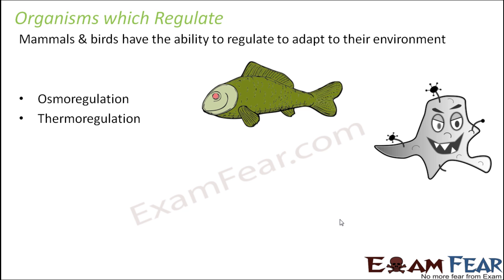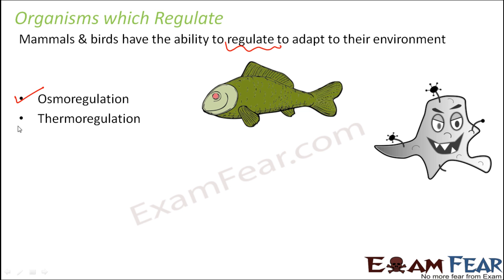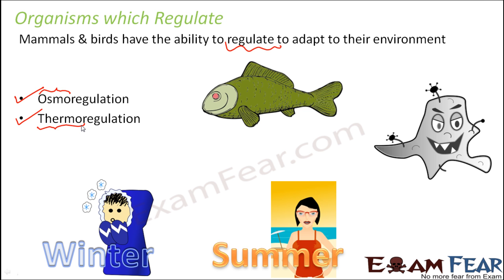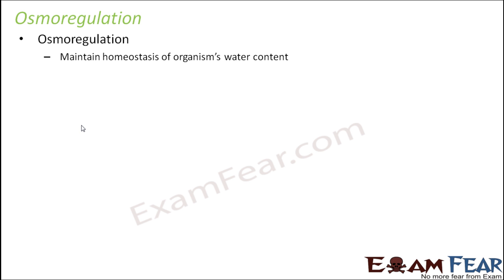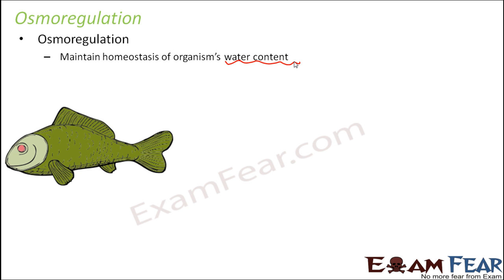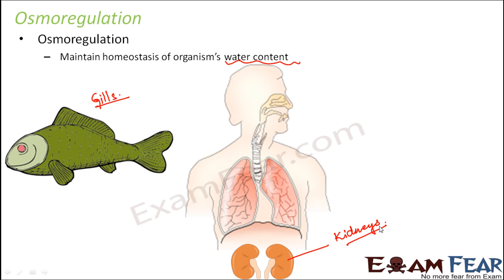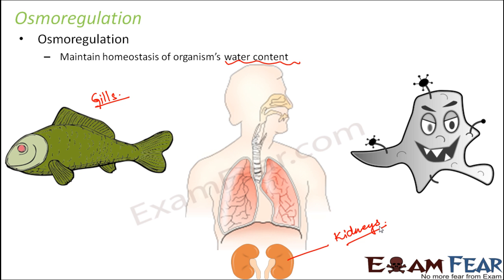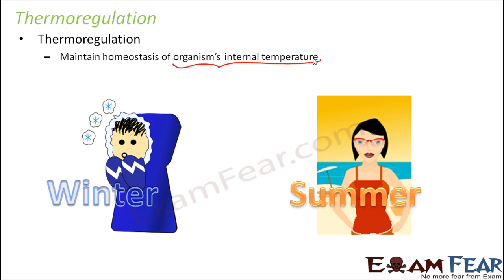Biology Organisms & Population part 12 (Organisms which Regulate) class 12 XII